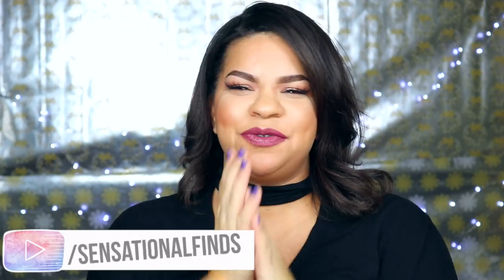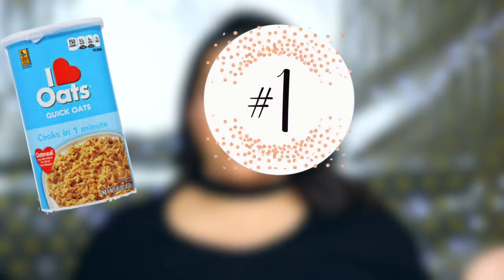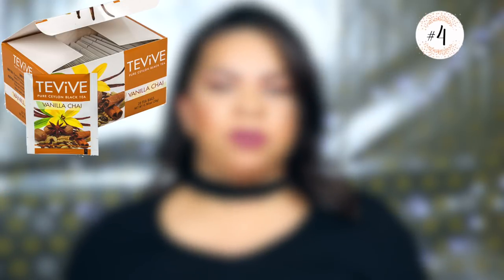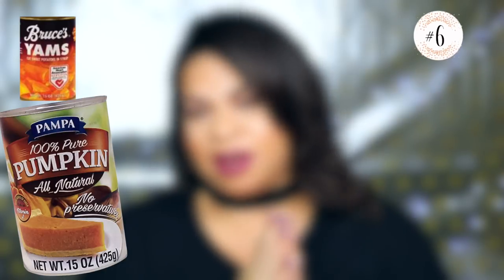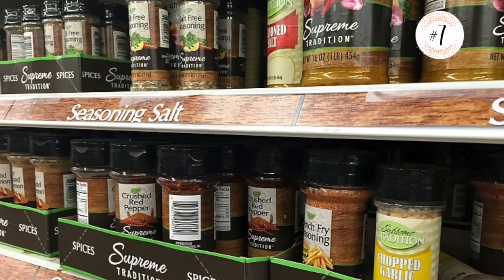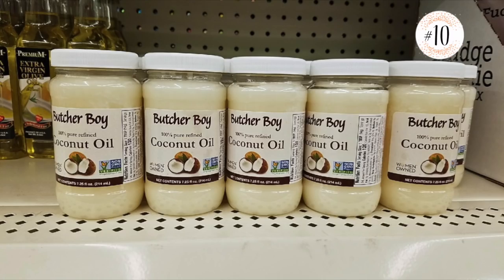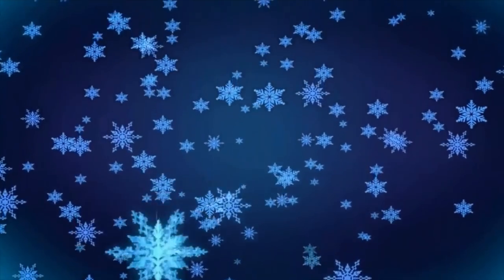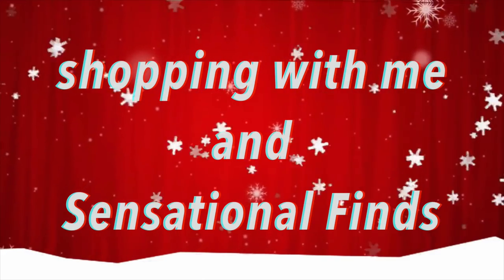The BEST HEALTHY FOODS To Buy At DOLLAR TREE! SHOCKING $1 HEALTHY FOODS YOU SHOULD BUY!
Today I'm sharing the Best Healthy Foods at Dollar Tree! Can you buy good healthy food for $1? Dollar Store foods shockingly good!

You can earn $100 on Ibotta until December 25th! Join my team!

ABOUT ME:

I'm a stay at home mom to 2 boys boymom I have a passion for my family, DIY projects, beauty and for LIFE! On my channel you will find Dollar Tree hauls and other ways to be frugal and fabulous. I love finding the best inexpensive items and sharing them in video and on my blog. My channel is a true reflection of my life and all of the Sensational Finds!

Frequently Asked Questions:

Philadelphia

Height
5'2

My Filming Gear:

My Camera:
Canon 70D

18-65mm Lens

Editing:
Final Cut